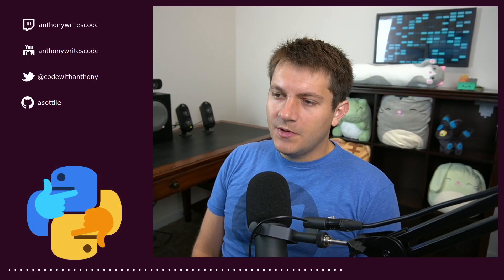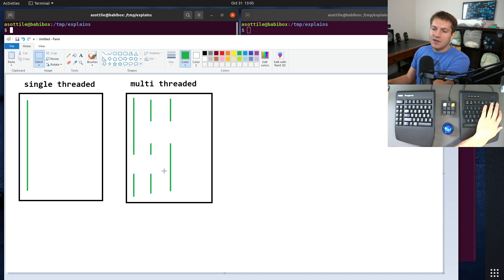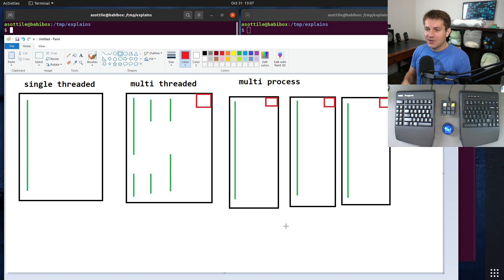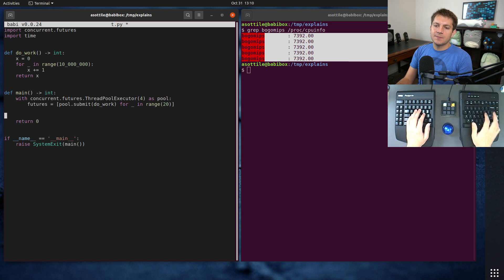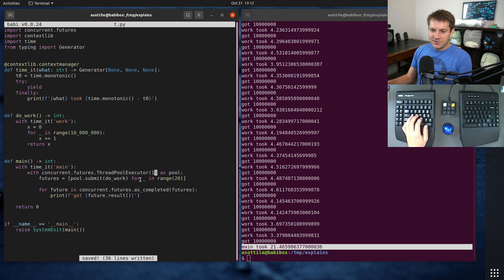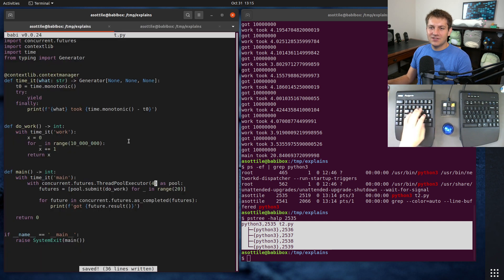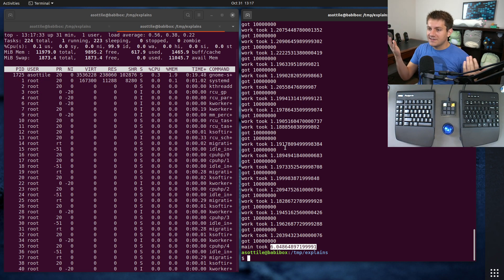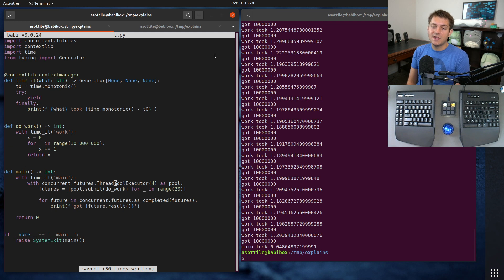why remove the python GIL? (intermediate - advanced) anthony explains #355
today we talk about the "global interpreter lock" in python and why it currently limits multithreading to 100% usage (and what could be done if it were lifted)